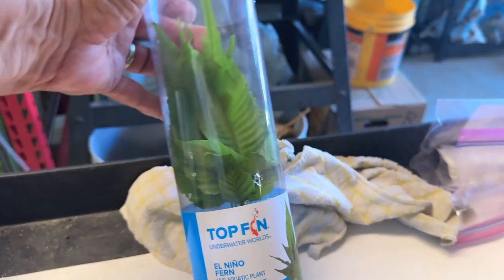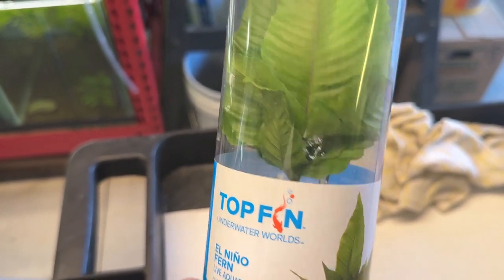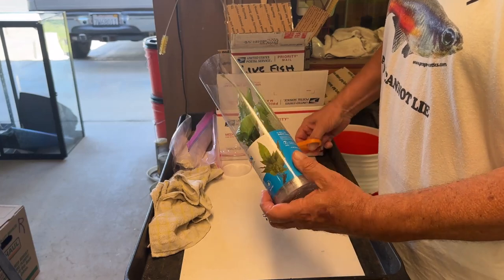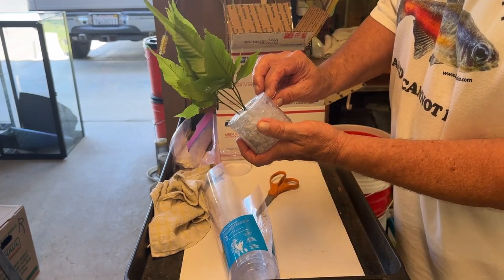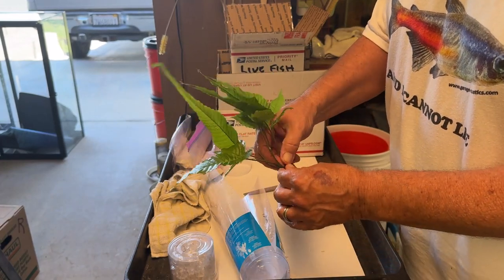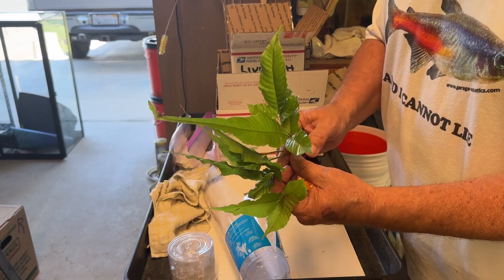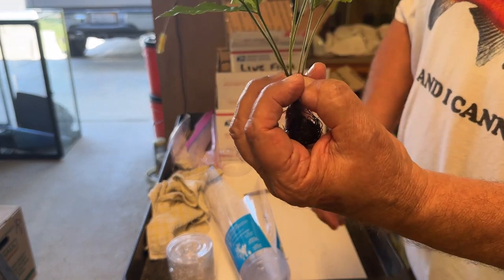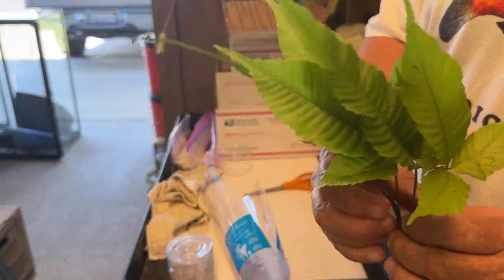Unboxing A New Fern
From the Big Box Store. It's a Bolbitis heteroclita. They used the common nale El Nino Fern. It was in the large size plastic tube and I usually don't go for the big ones. They're a little pricyer. I looked through the small sizes for the same fern, but no go. I couldn't pass it up. It's absolutely beautiful.

Here's my eBay link for my Garage-Aquatics store: